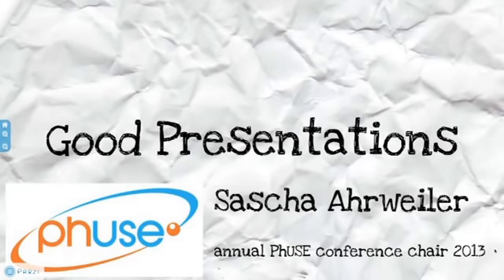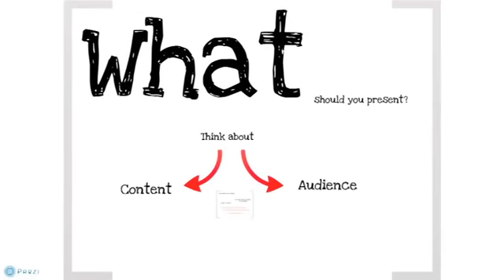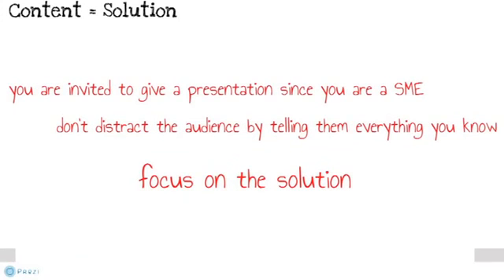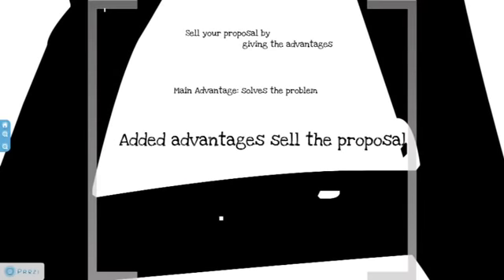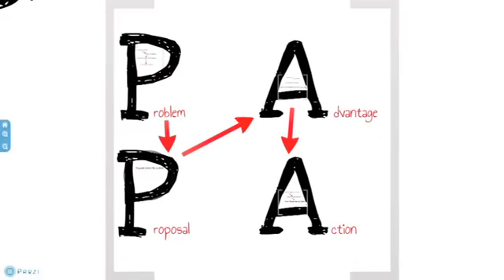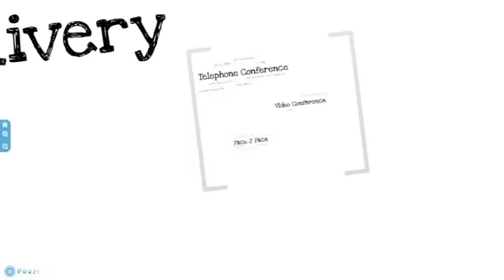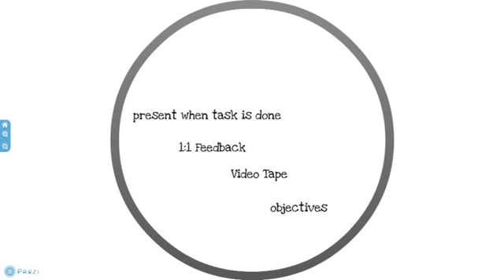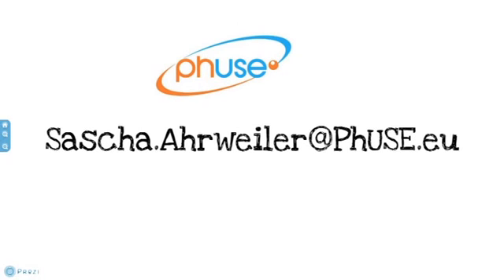Good Presentation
PhUSE General Good Presentation